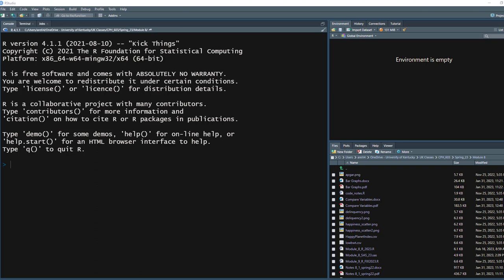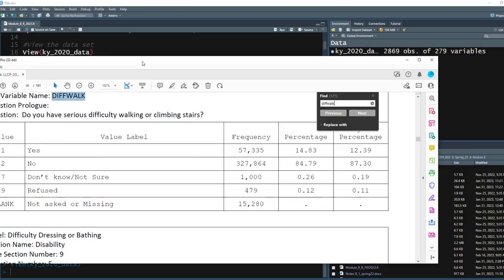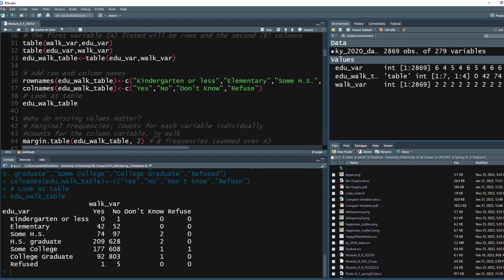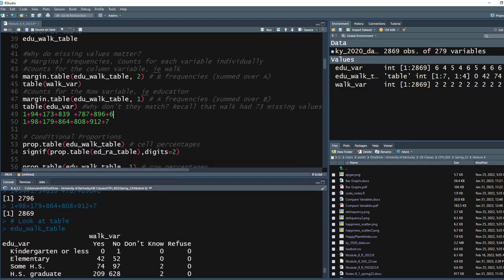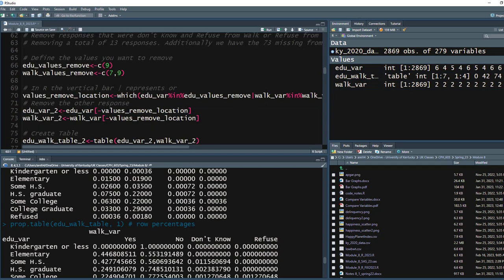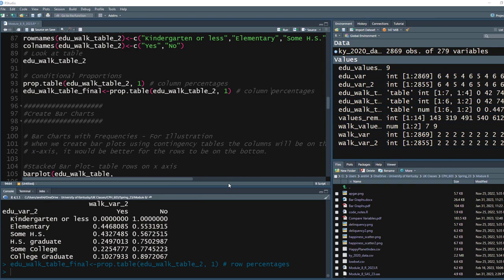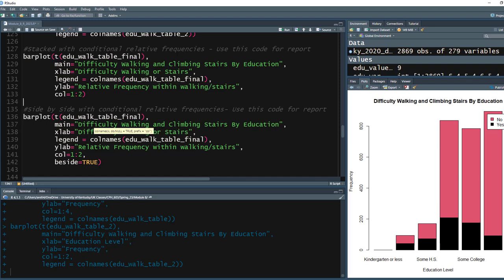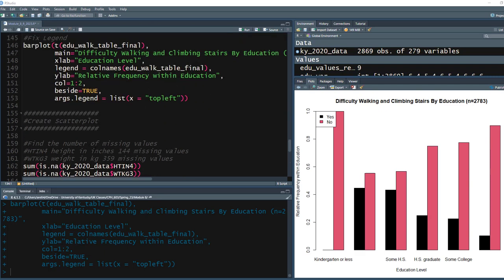CPH 603 Module 8 R (Spring 23)